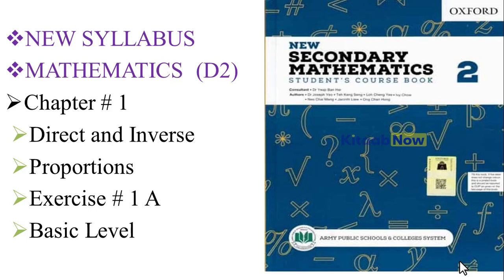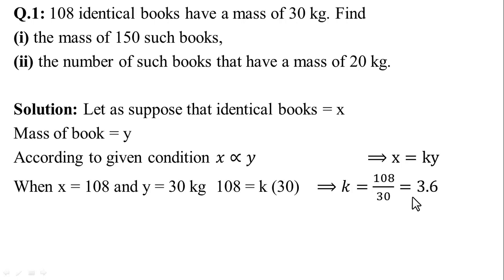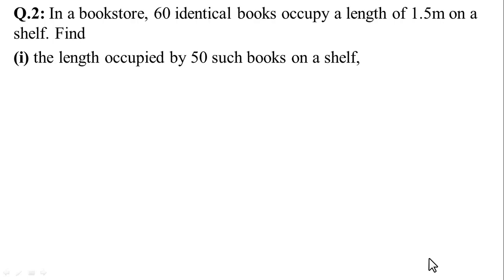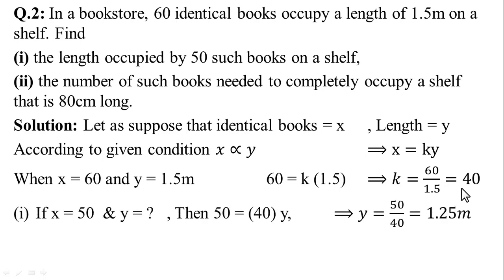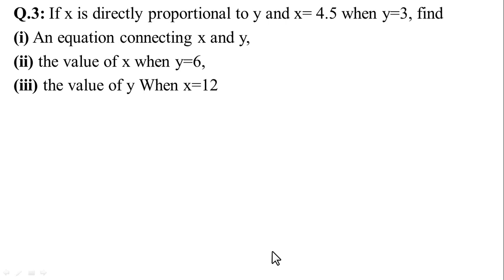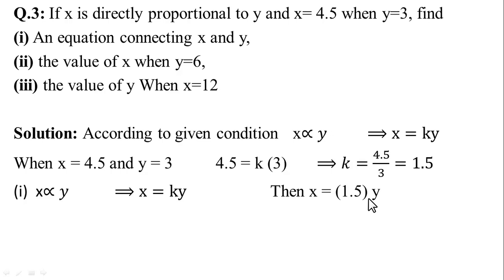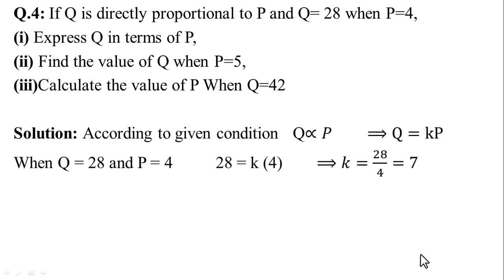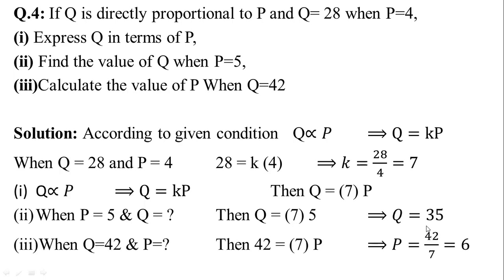Exercise 1A Question no 1-4 Oxford New Syllabus Mathematics Chapter 1D2 Solutions O-levels Math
In this Video I Am Gonna Tell You How you can understand Inverse and direct Proportion Exercise 1A Question no 1-4 Oxford New Syllabus Mathematics Chapter 1D2 Solutions O-levels Math

In this online lecture, Muhammad Azam Aslam Inverse and direct Proportion Exercise 1A Question no 1-4 Oxford New Syllabus Mathematics Chapter 1D2 Solutions O-levels Math

 In this topic being discussed the following points:
1. Inverse and direct Proportion
2. Directly Proportional
3. Inverse and direct Proportion with details

This lecture for Inverse and direct Proportion Exercise 1A Question no 1-4 Oxford New Syllabus Mathematics Chapter 1D2 Solutions O-levels Math

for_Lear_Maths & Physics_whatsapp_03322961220